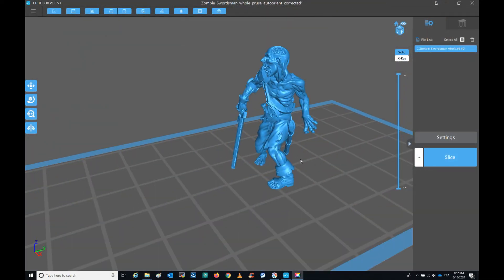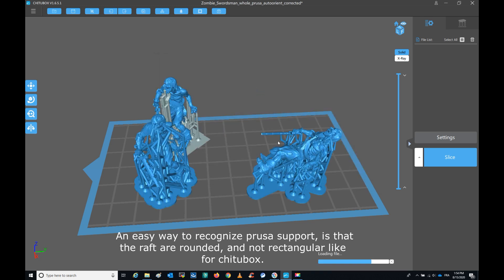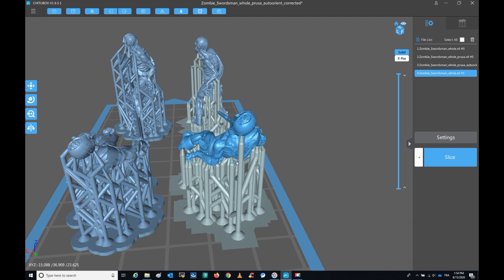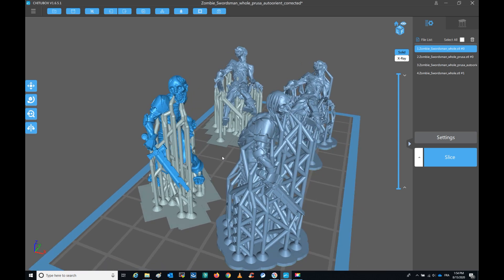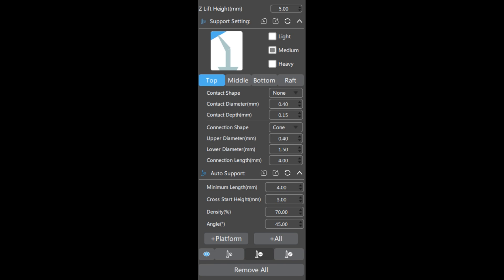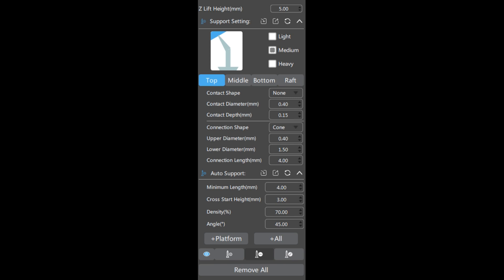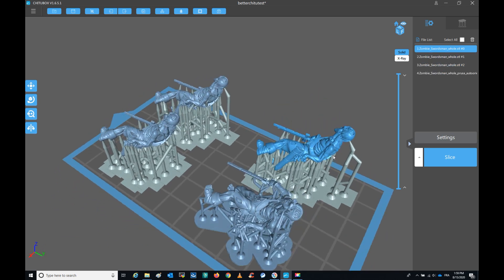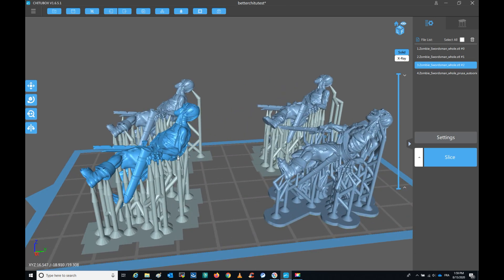Autosupport sucks?? Prusa versus Chitubox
A side by side comparison of Prusa slicer versus Chitubox to understand if autosupport really sucks like many people are saying.

Real experiment, real honest conclusions